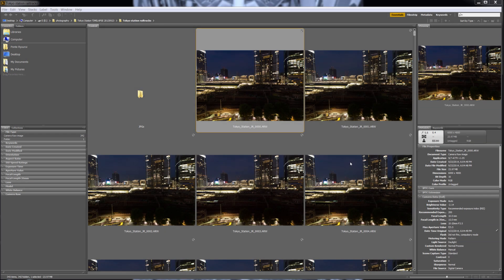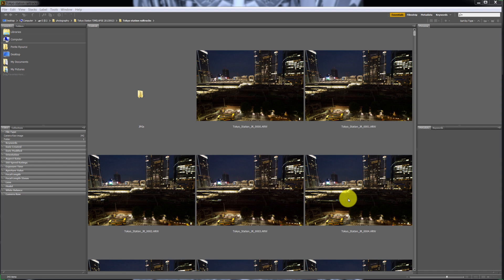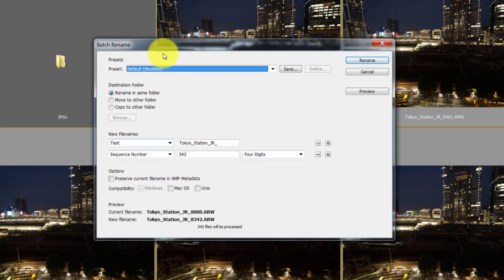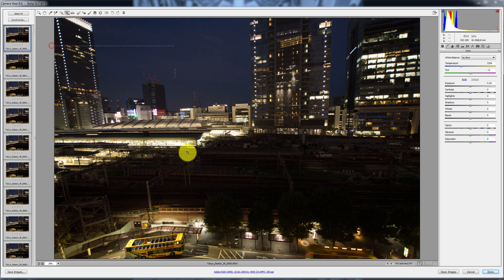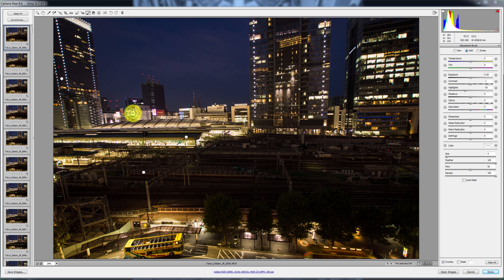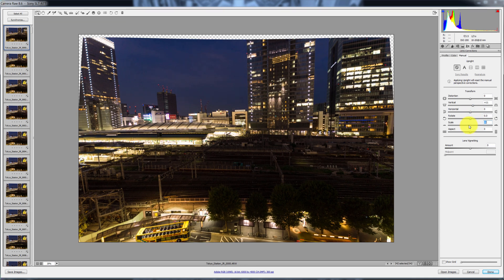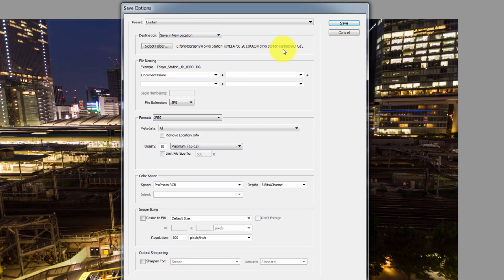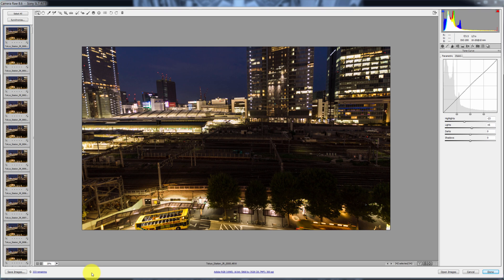How to create time lapse in photoshop - part 1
In this video tutorial I will show you how to create a time lapse in photoshop. I will use bridge, adobe camera raw, and photoshop. Vidoe is split into two parts, this part is about preparing photos in bridge and camera raw, batch renaming them, editing, correcting lens distortions, etc.

For more tutorials and how to videos check out my photoshop and photography tips and tricks YouTube channel